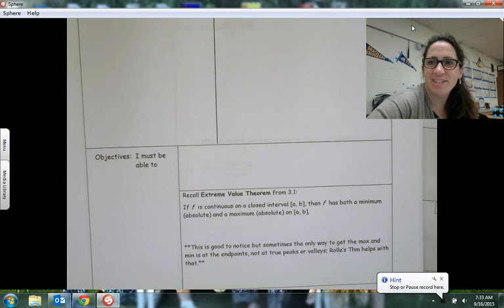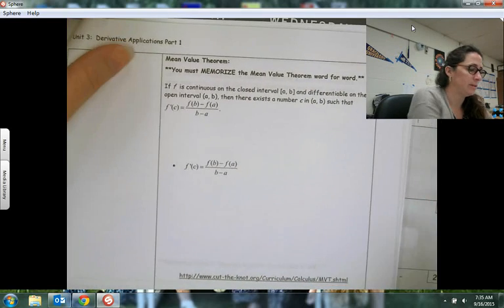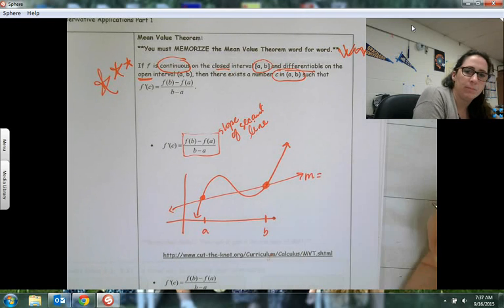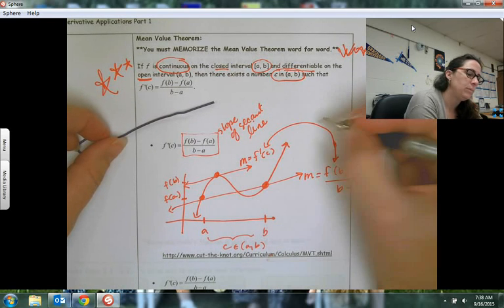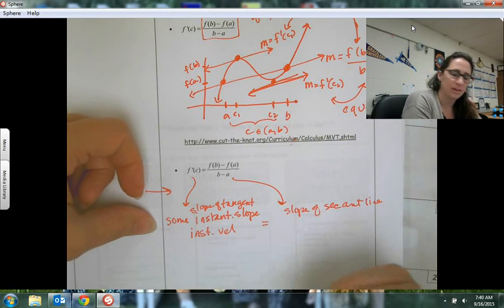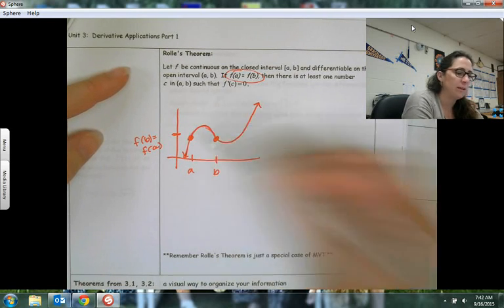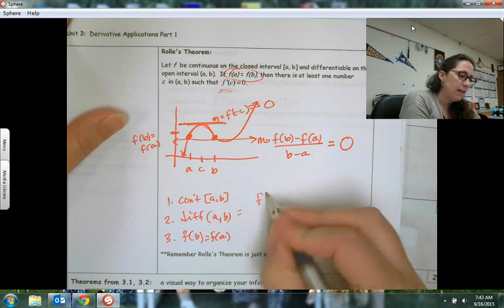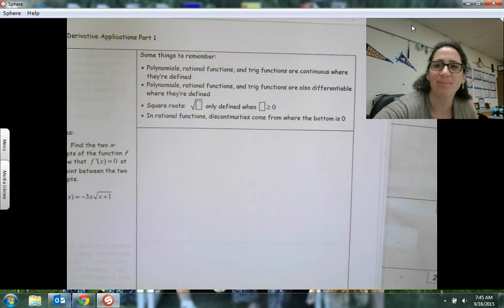3 2 part 1 calc notes